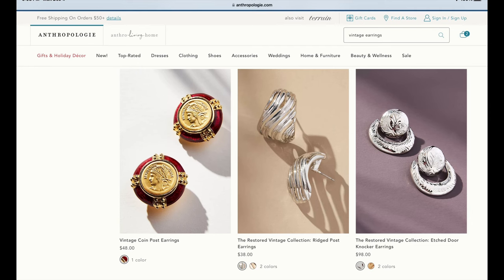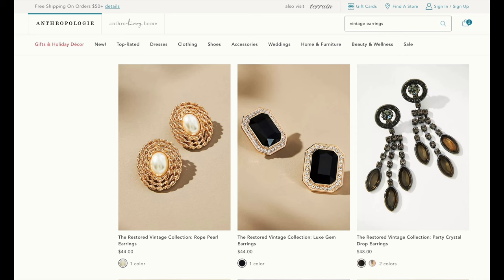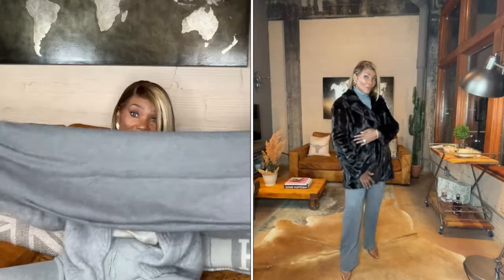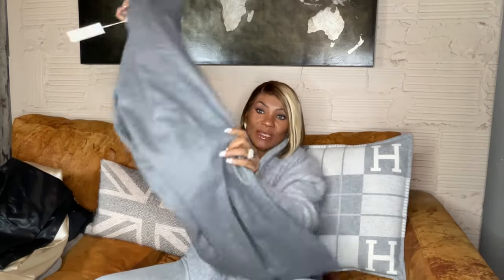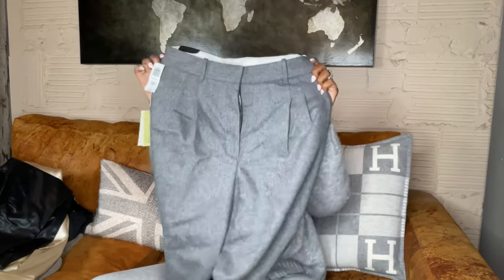JEWELRY AND FASHION HAUL FT. HEAVEN MAYHEM , ZARA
Here are the shopping links for you to shop.

1. Heaven Mayhem earrings

4. Faux leather pants

10. Susan Caplan vintage earrings

Anthropology vintage earrings !